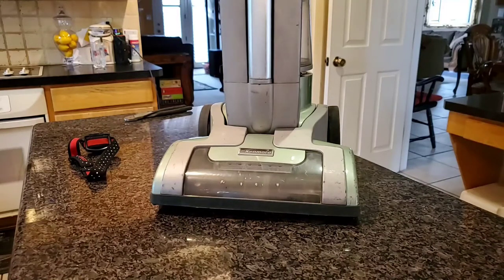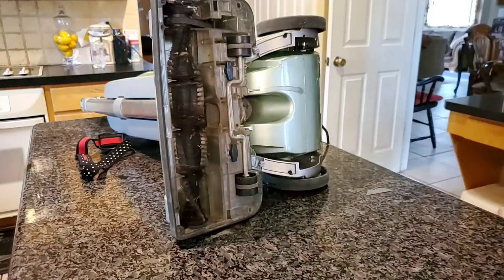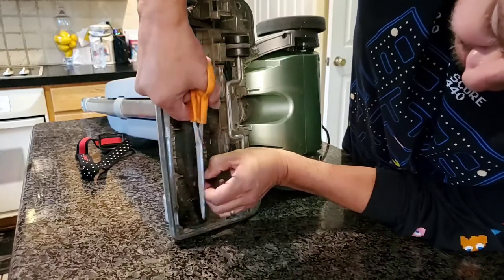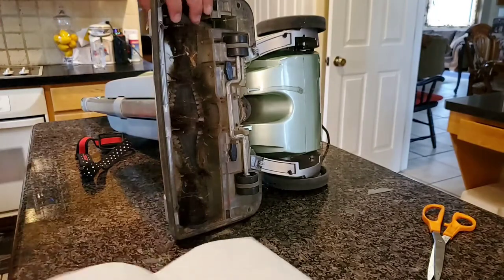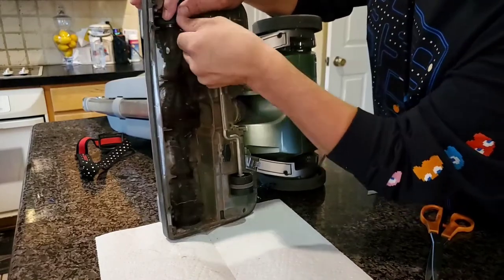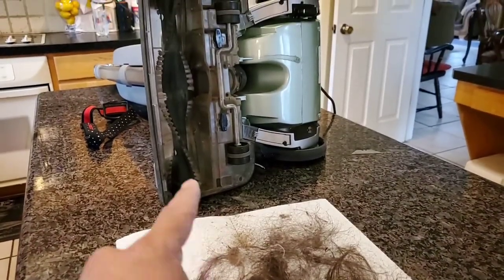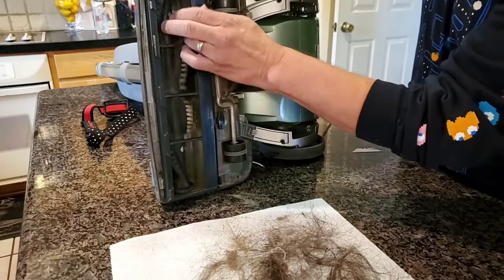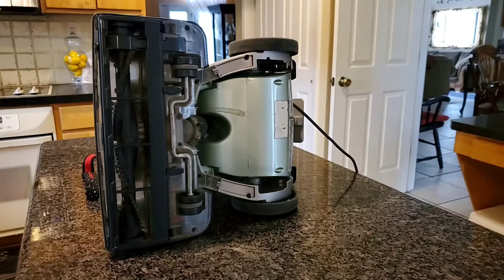How to properly clean your vacuum cleaner brush